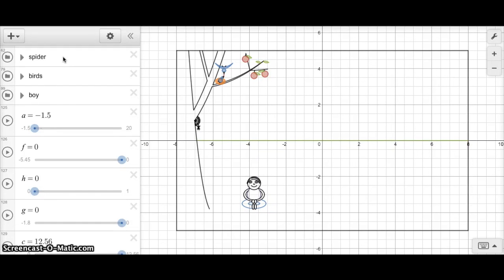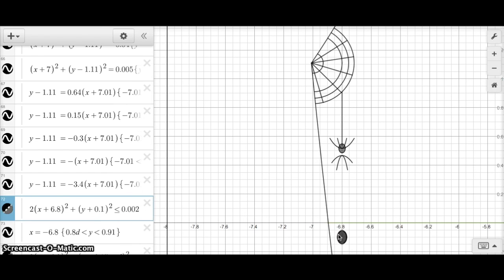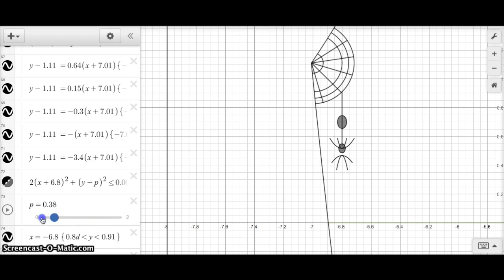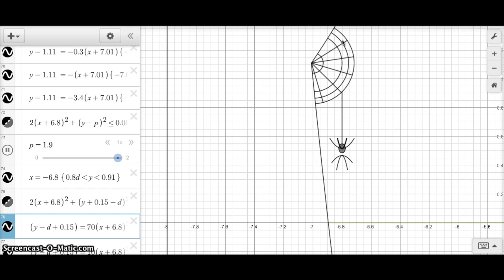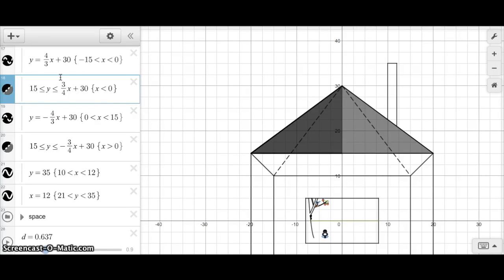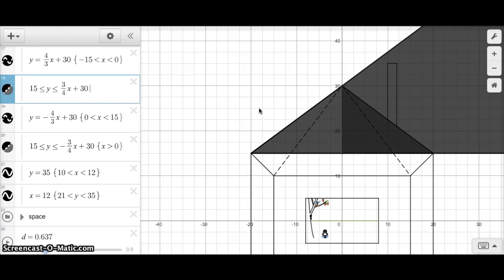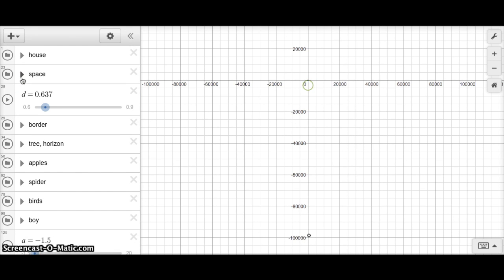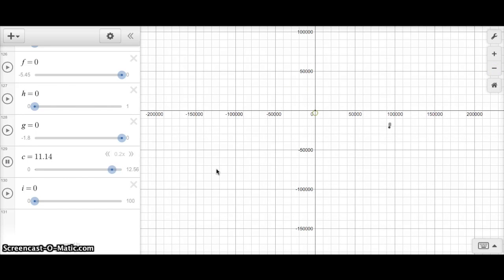Isaac & The Apple, Part 2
The Story of Isaac & The Apple, Part 2